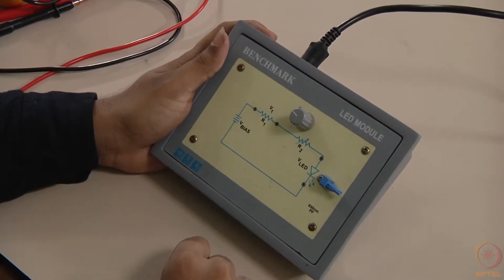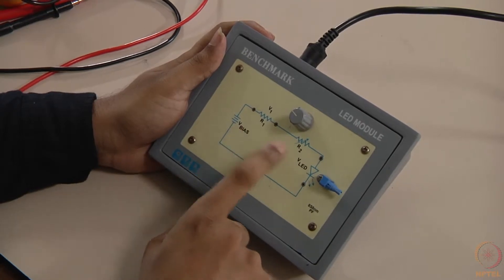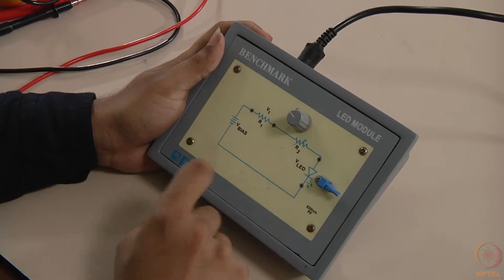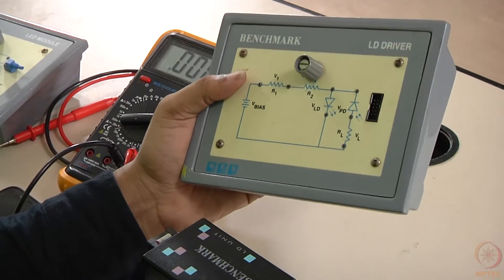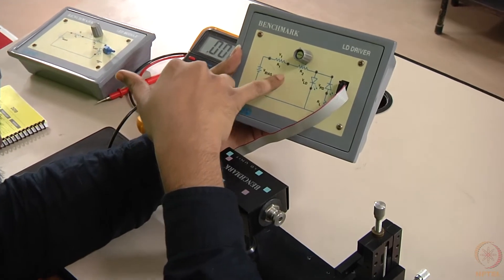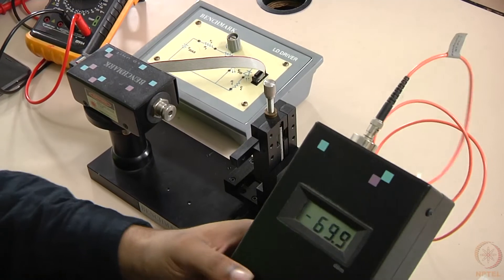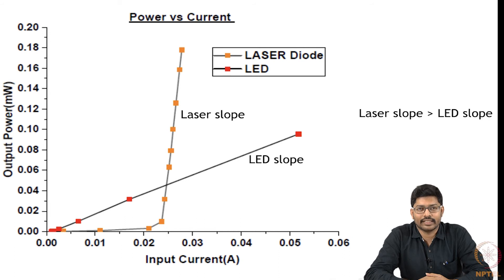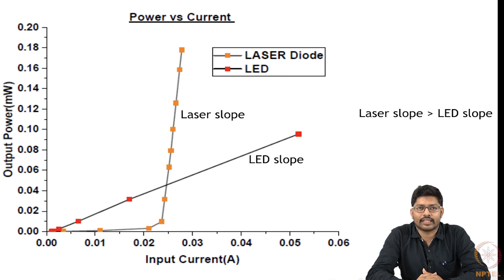Lab Demonstration : Semiconductor Sources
Semiconductor Sources